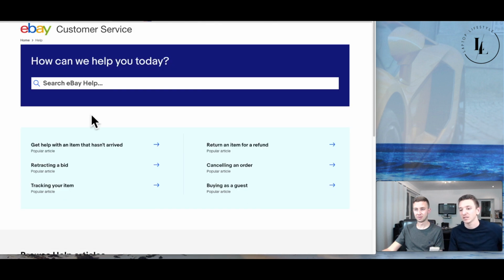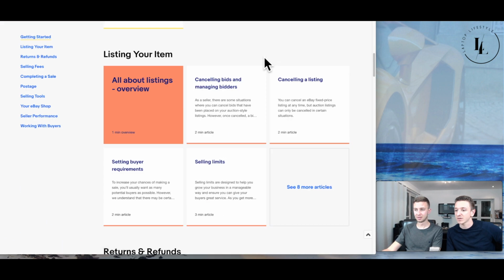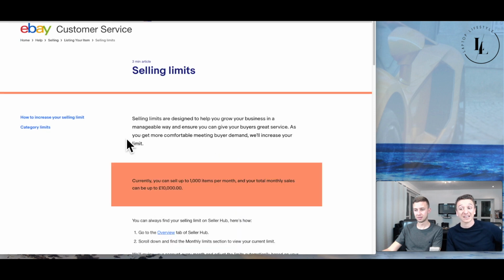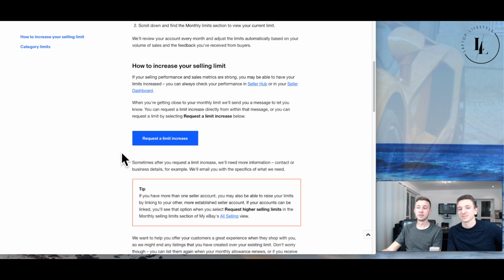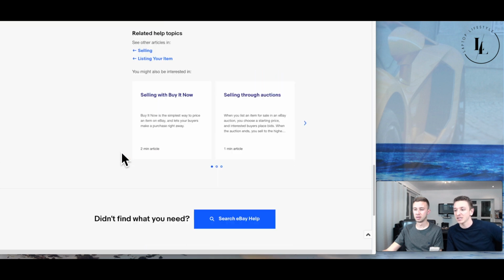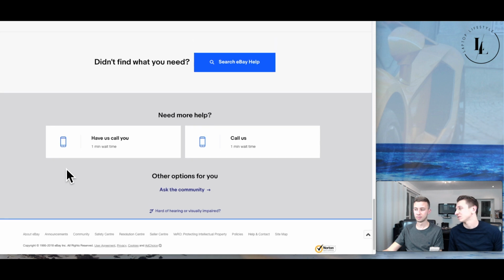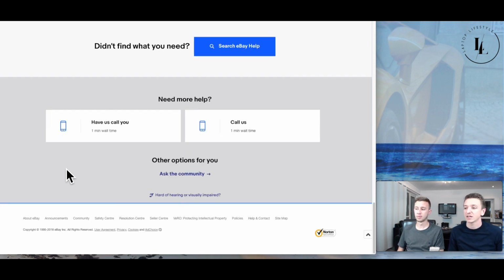HOW TO INCREASE YOUR EBAY SELLER LIMITS | Things To Say, What To Look Out For, Regular Increases 8.1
✅Learn how to increase your seller limits every month by saying the right thing and doing it properly! Don't be afraid to get your limits increased!

✅Join Quidco and Earn Passive Cashback + a tenner after earning your first £5

✅My affordable Camera Setup is:
👉Oneplus 6T Phone - (Front Camera) from Amazon (Amazon)
👉Tri-pod reshapable/moveable Bendy Legs Phone Stand from Amazon (Amazon)
👉Clip-On Mic from Amazon (Amazon)
👉USB-C to Aux/Headphone converter from Amazon (Amazon)
👉Aux to Mic & Headphone splitter from Amazon (Amazon)
👉2 telescopic studio lights from Amazon (Amazon)